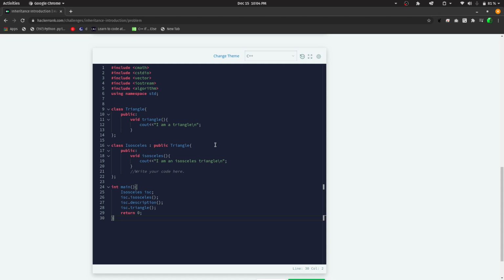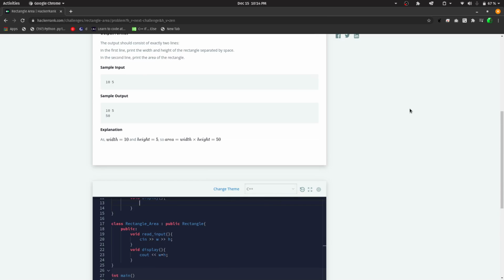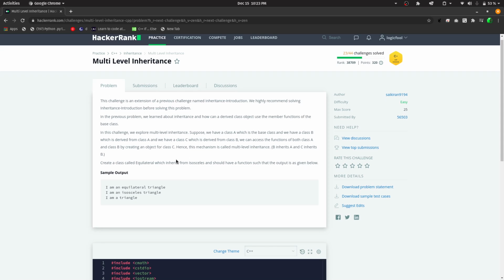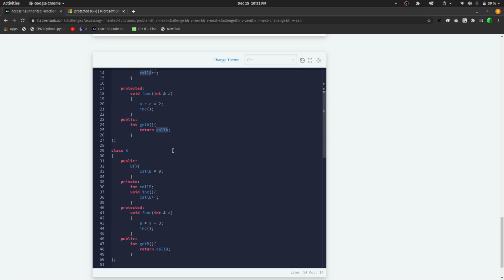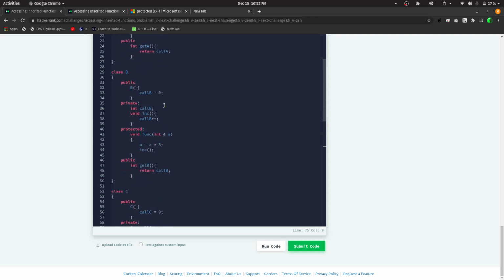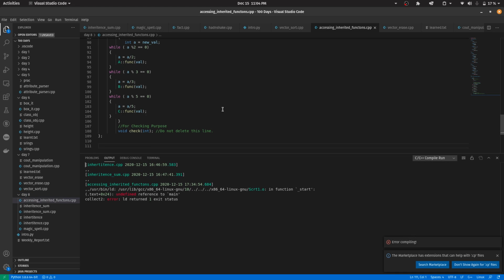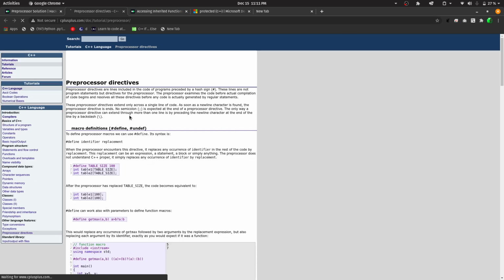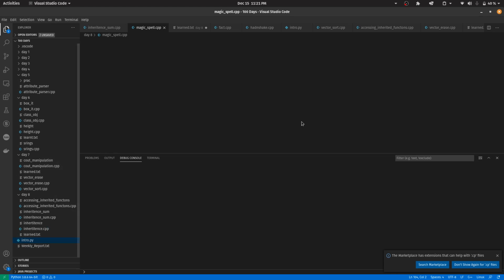Day 8 - 100 Days Challenge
Day 8 of 100dayscodechallenge